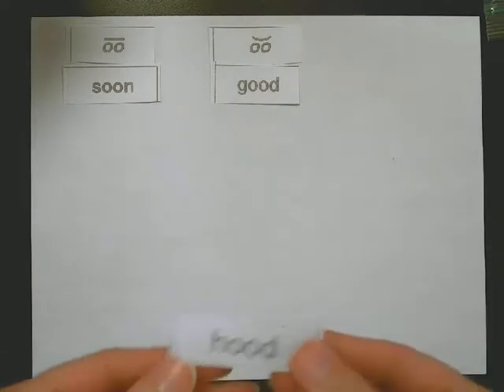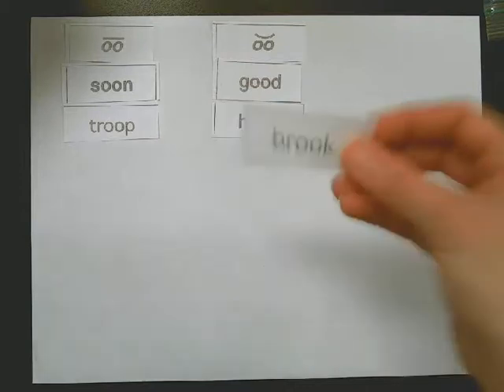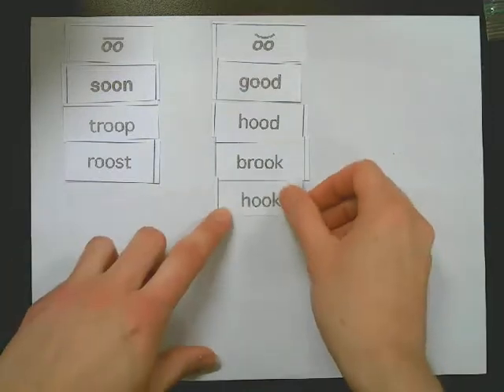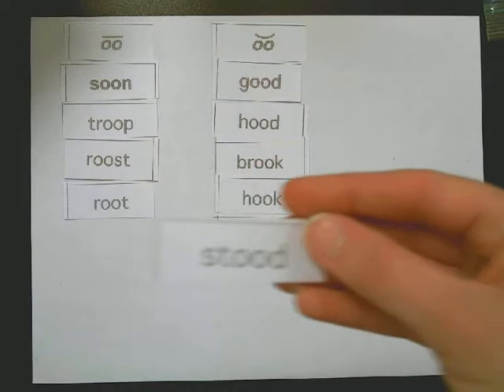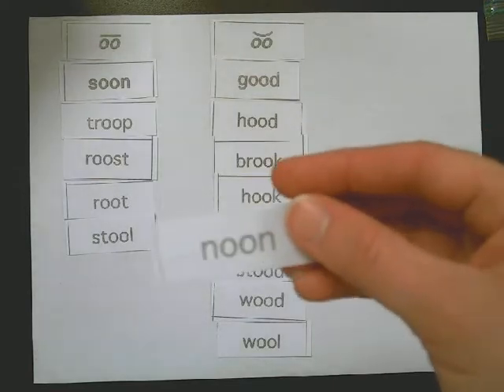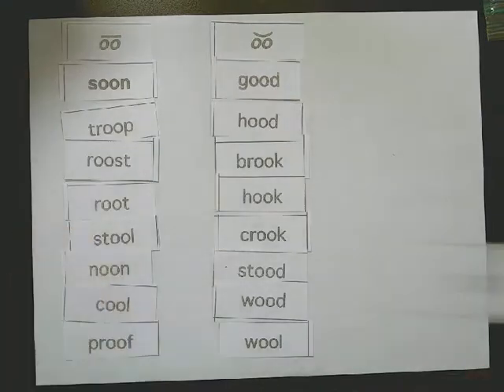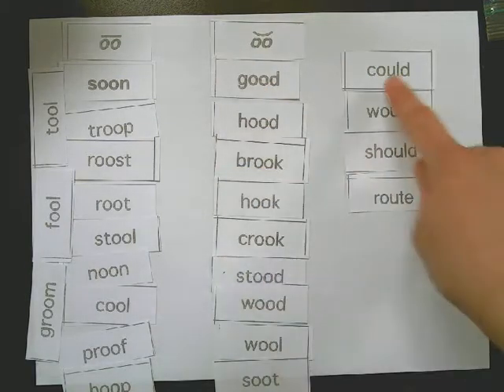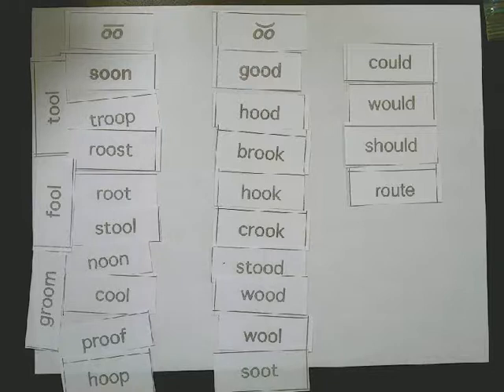WWP 32_oo in soon good